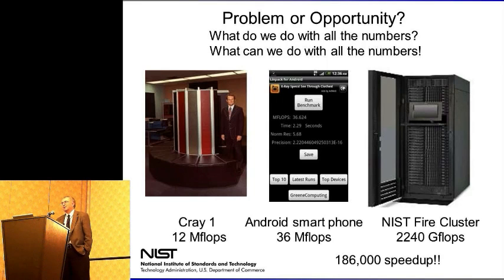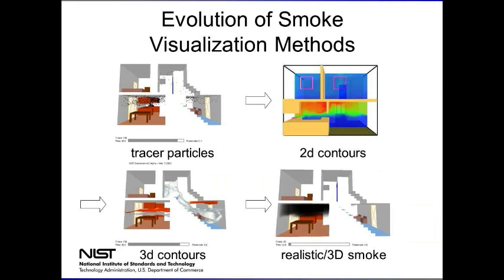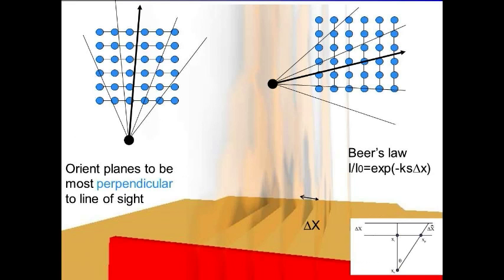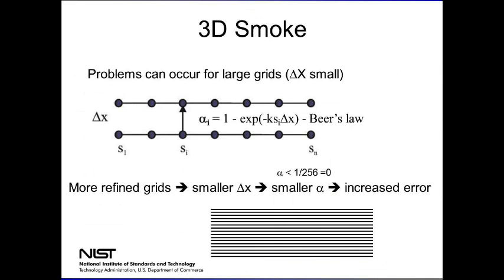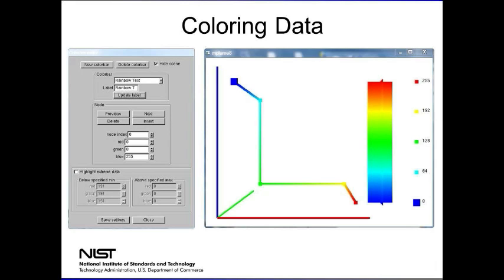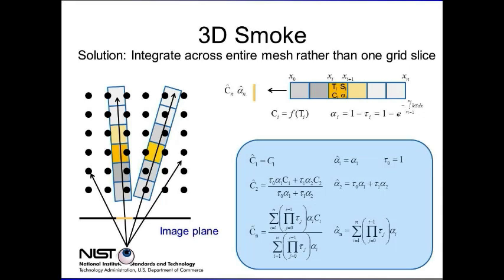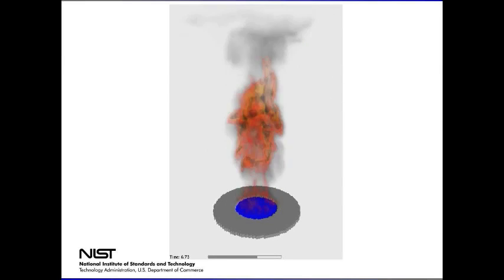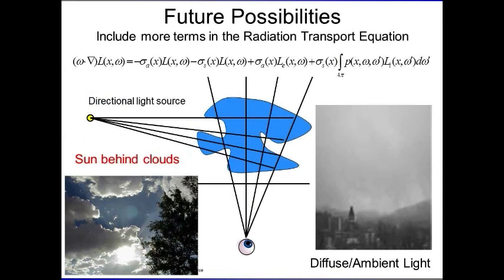FEMTC 2011 - Putting the Smoke into Smokeview: Recent Updates and Enhancements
Putting the Smoke into Smokeview: Recent Updates and Enhancements by Glenn Forney, NIST for the 2011 Fire and Evacuation Modeling Technical Conference, August 15-16, 2011 at the Waterfront Marriott in Baltimore, Maryland.